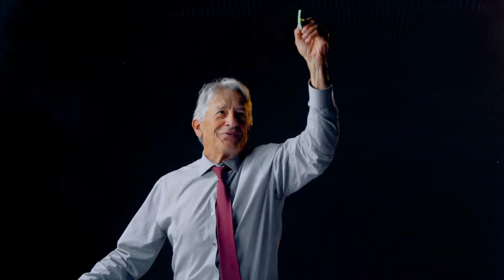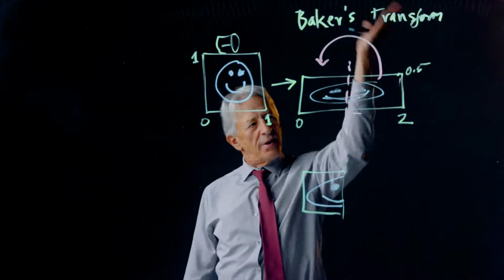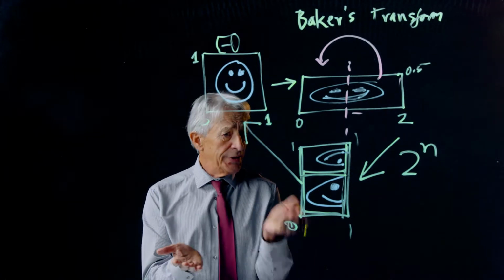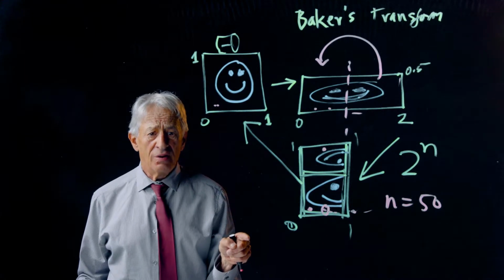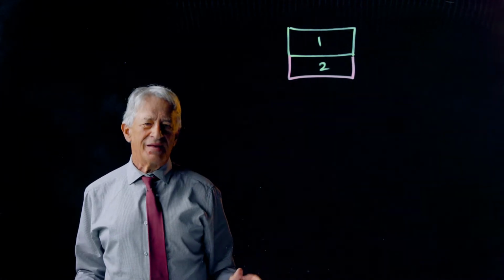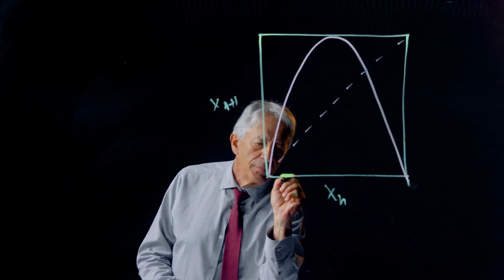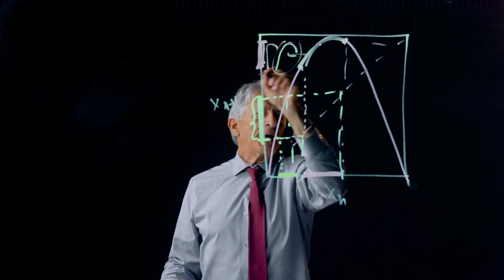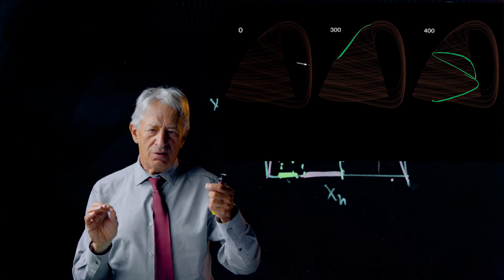19.5 Stretching and Folding